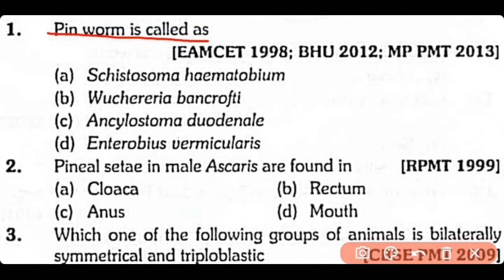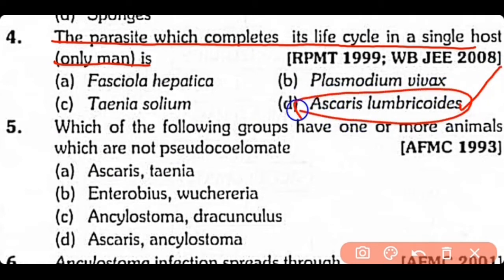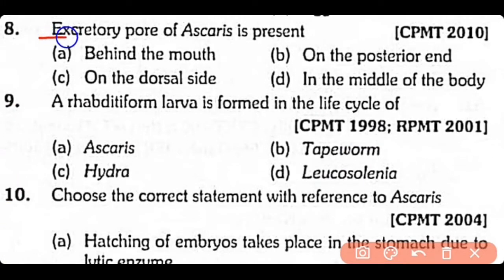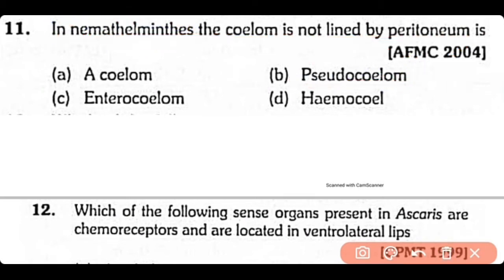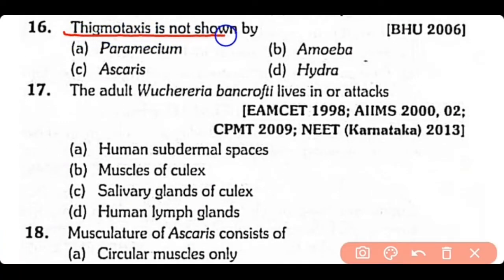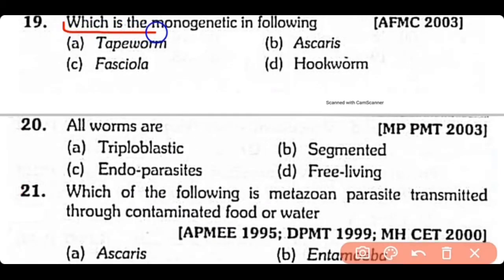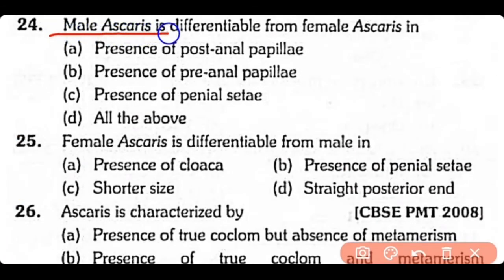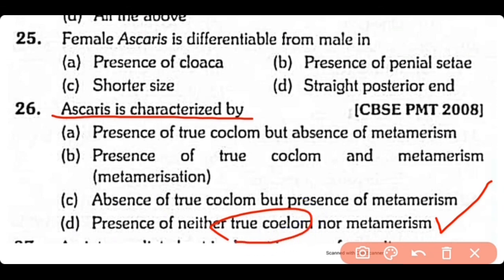Phylum Aschelminthes mcq - Class 11 Biology ncert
This Video Contains mcqs on phylum aschelminthes.Phylum aschelminthes is an Important topic of Animal Kingdom.